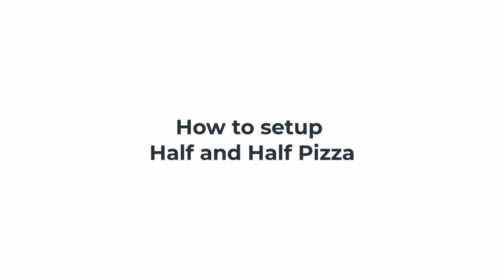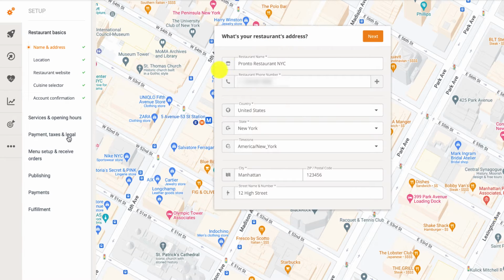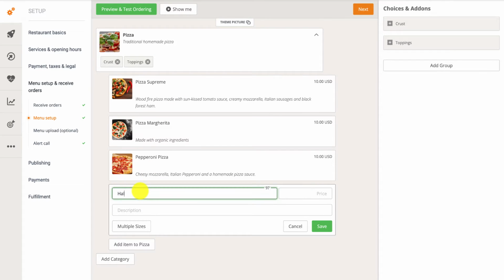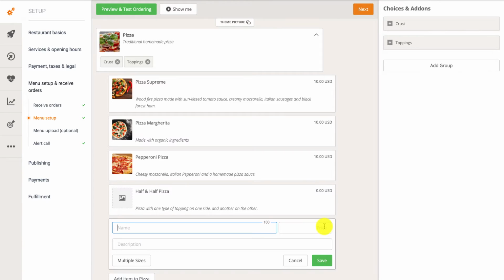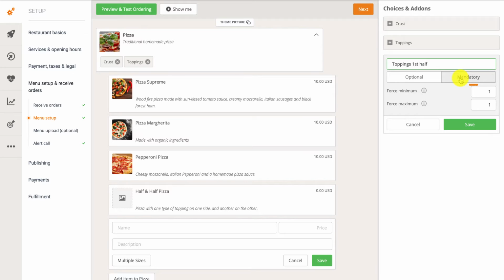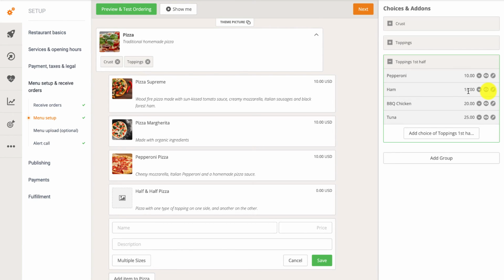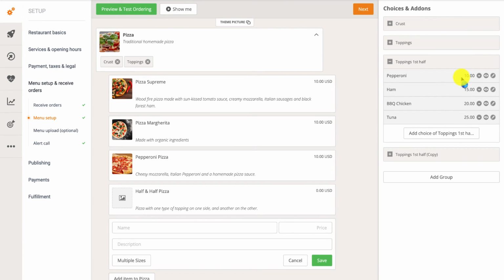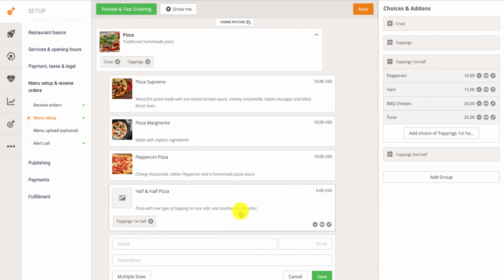Menu Editor Tutorial 5: Creating a Half and Half Pizza menu item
In this video, restaurant owners will discover how they can create a half/half pizza option for their customers, in just a few easy steps.

Timestamps:

00:00 - Intro

00:25 - Menu Setup

02:41 - Testing the new Half and Half Pizza Option